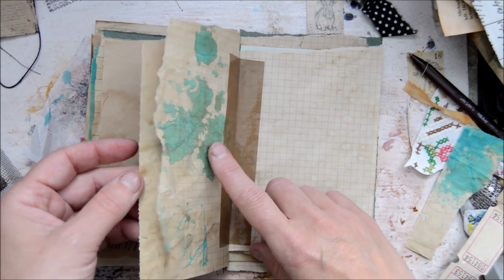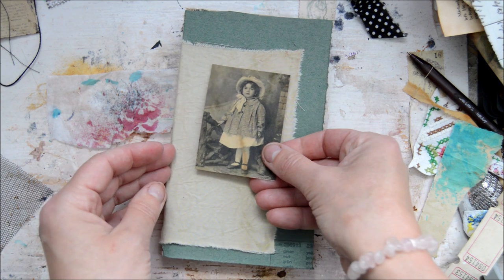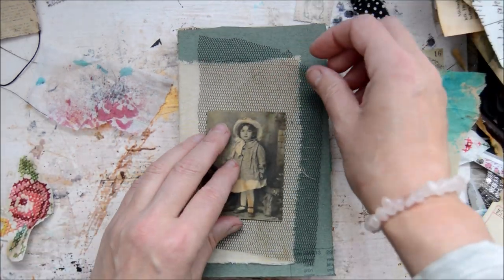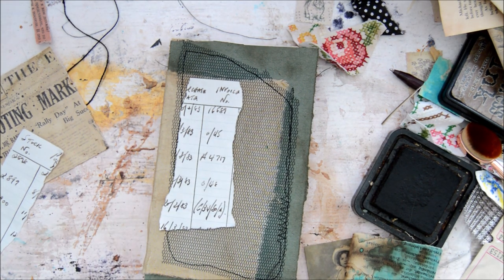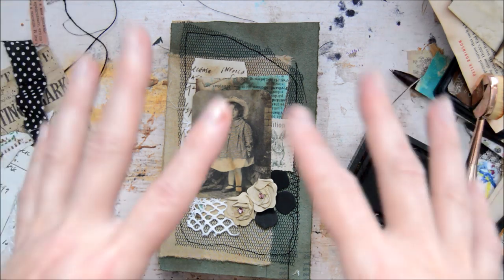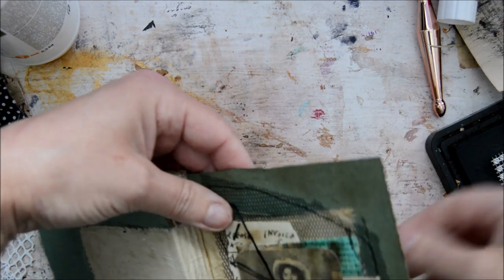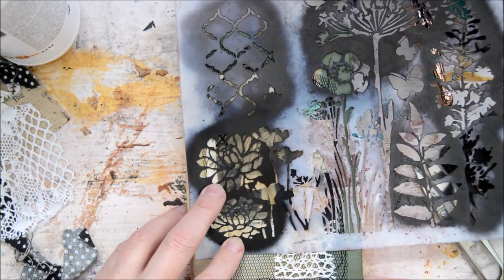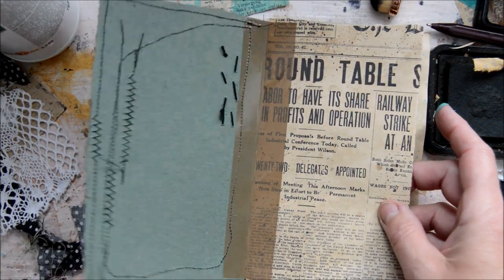Tutorial- a cover for junk journal"Let it be....".